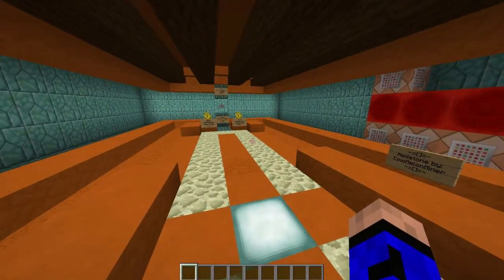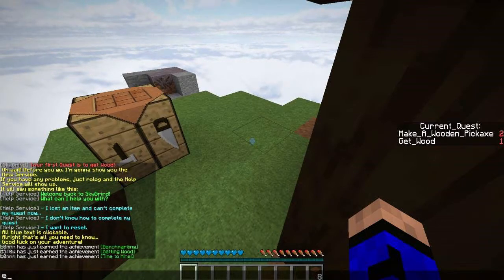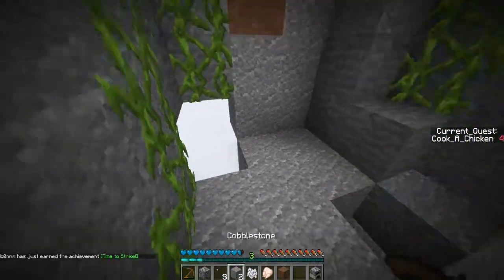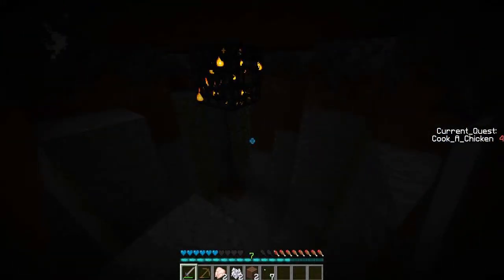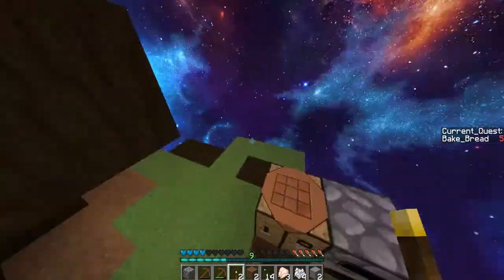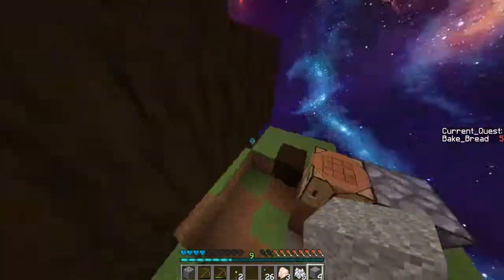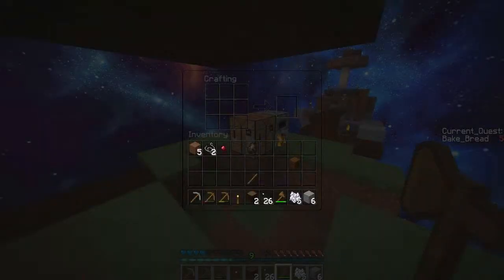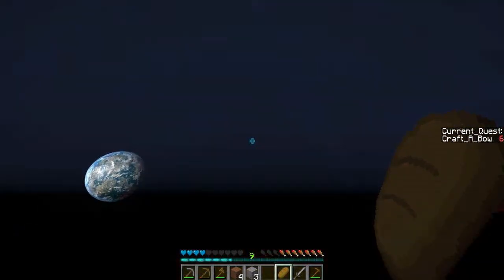COOK A CHICKEN!? (Minecraft SkyGrind) Sky Grind # 1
COOK A CHICKEN!? Sky Grind Episode 1

==Players==